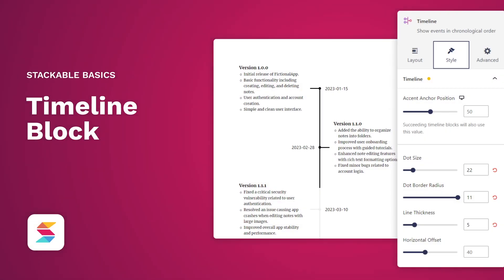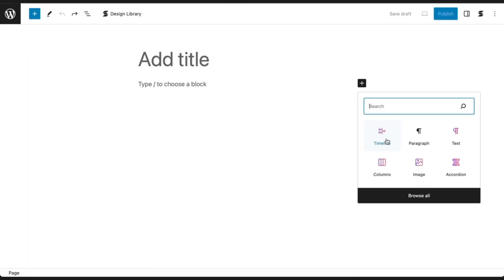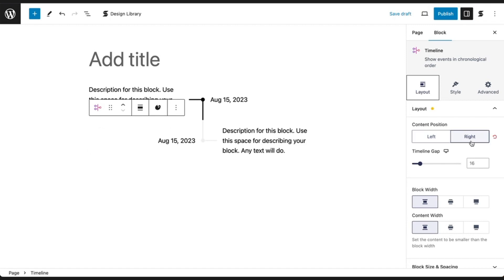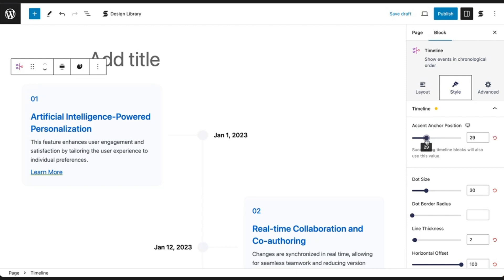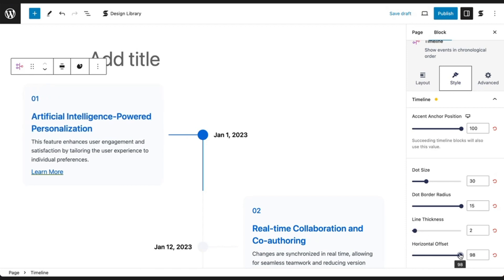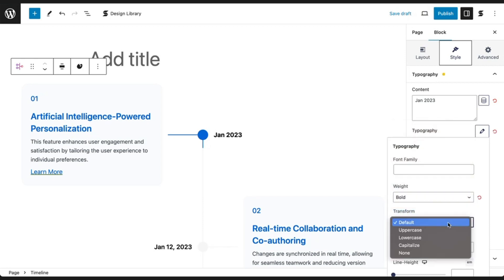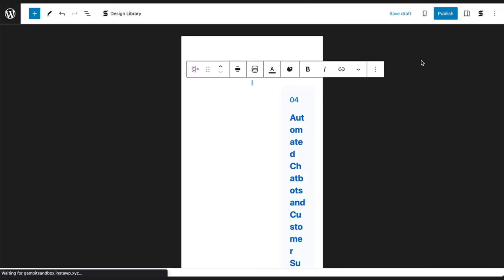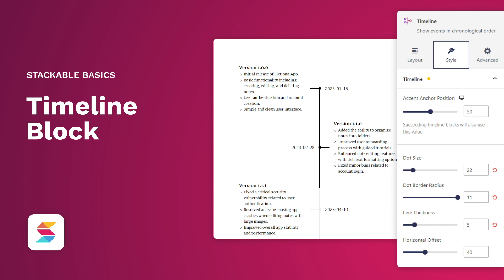Stackable: Timeline Block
Learn how to use Stackable's Timeline Block to create engaging timelines, roadmaps, and guides for your website. Customize designs, add interactive elements, and showcase milestones seamlessly.